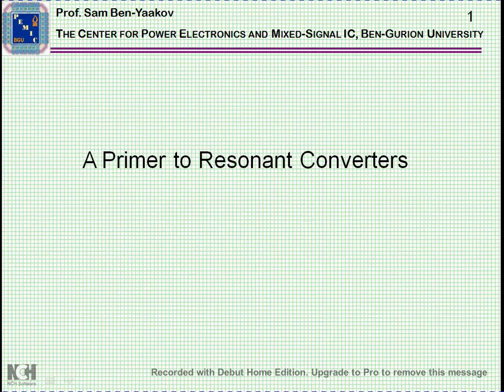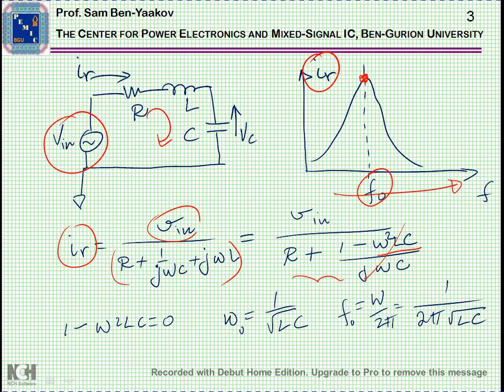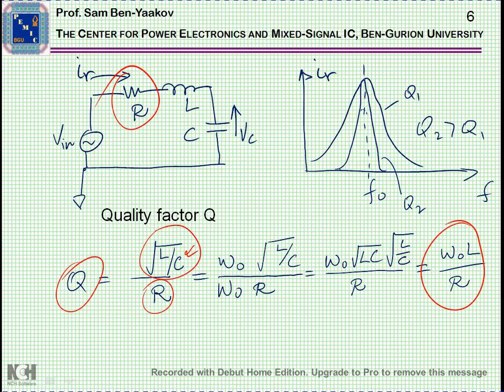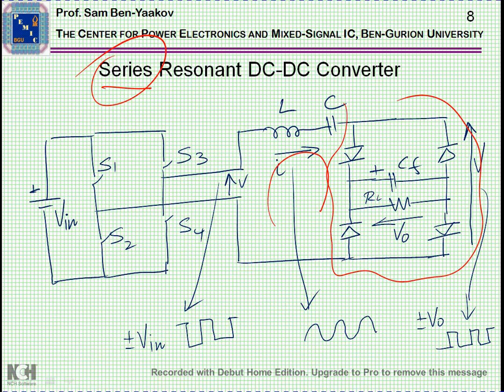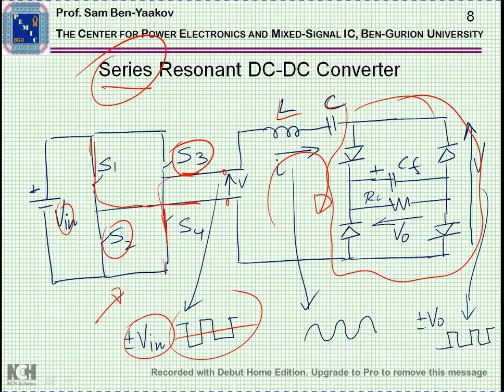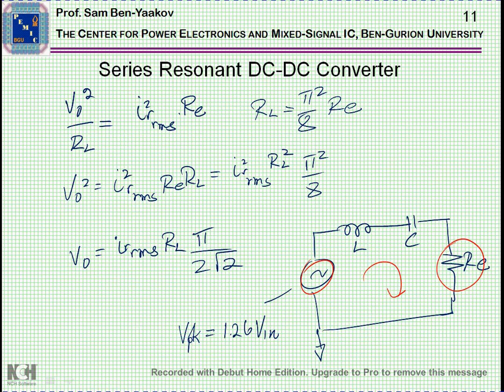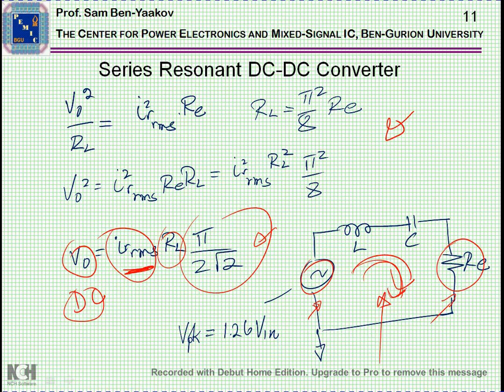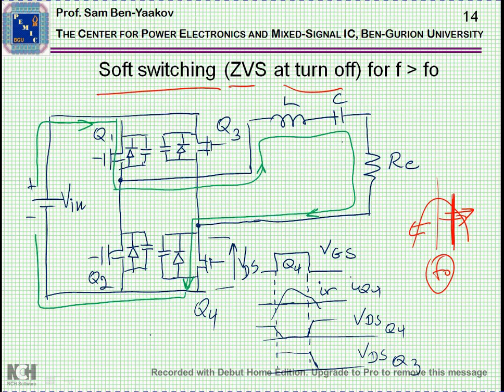A primer to resonant DC-DC converters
An intuitive explanation of the basics of resonant converters and elements of their analysis and design - including some aspects of soft switching.